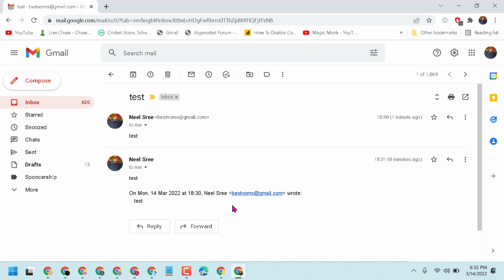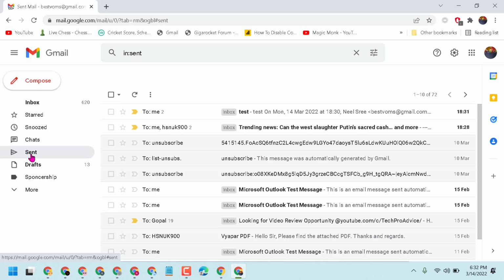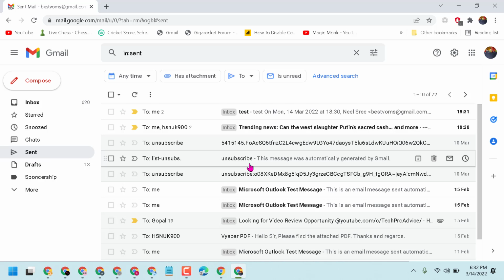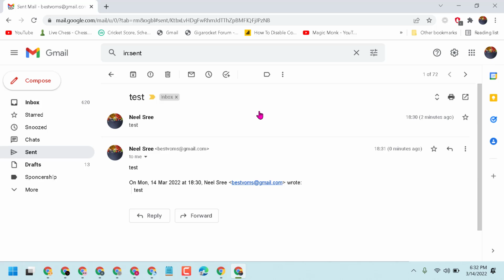how to check if mail is delivered in gmail